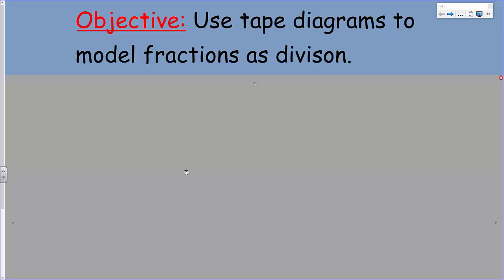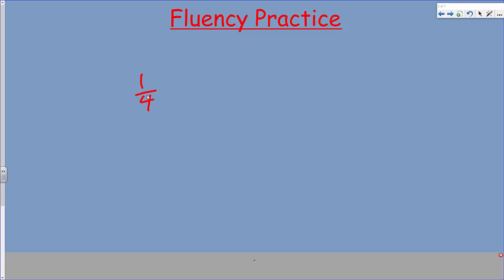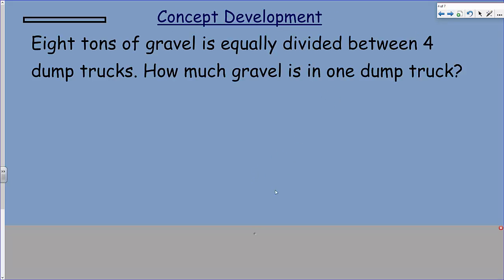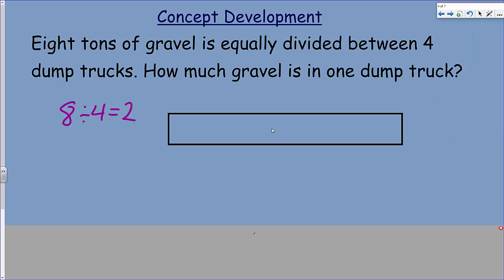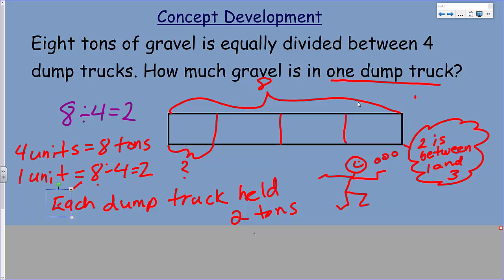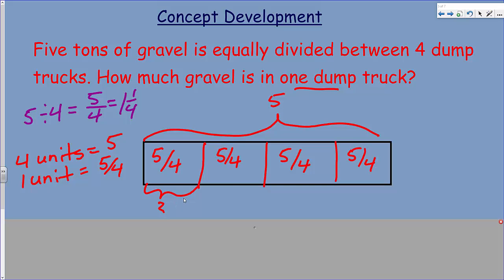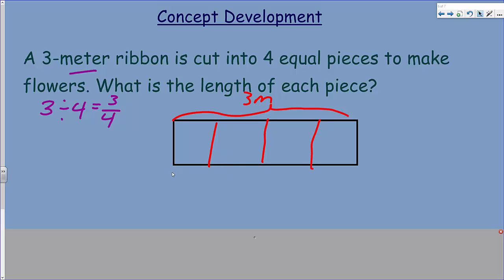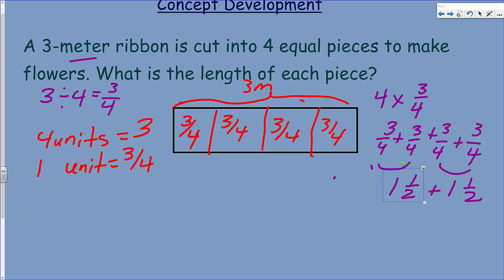EngageNY Eureka 5th Grade Math Module 4 Lesson 4 Tape Diagrams to Model Fractions as Division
This math video covers problem solving through the use of the tape diagram. It focuses on interpreting fractions as division and then modeling mathematics with a tape diagram.